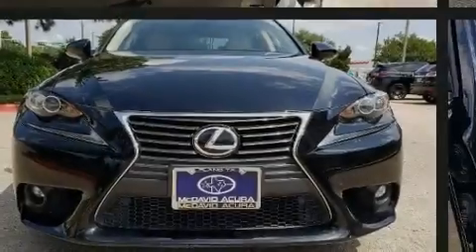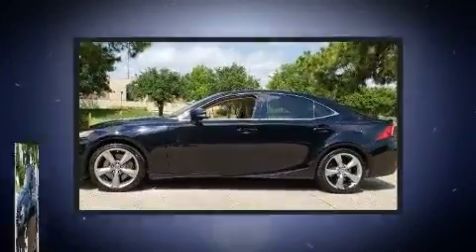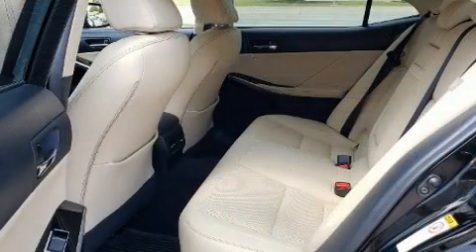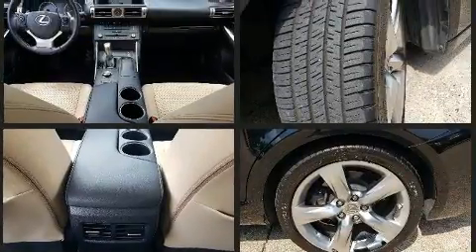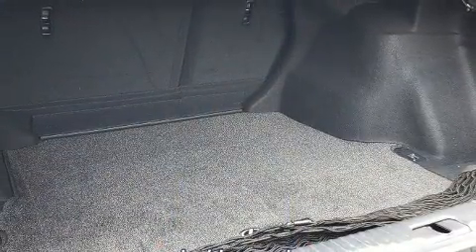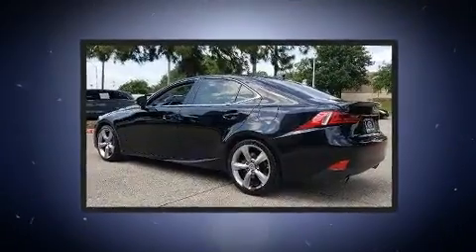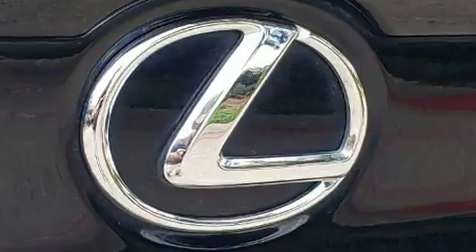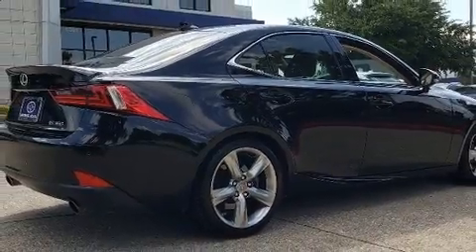2015 Lexus IS 350 in Irving, TX 75062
Familiarize yourself with the 2015 Lexus IS 350. This 4 door, 5 passenger sedan still has fewer than 40,000 miles! Under the hood you'll find a 6 cylinder engine with more than 300 horsepower, and for added security, dynamic Stability Control supplements the drivetrain. All of the premium features expected of a Lexus are offered, including: speed sensitive wipers, a built-in garage door transmitter, an automatic dimming rear-view mirror, automatic temperature control, front fog lights, an overhead console, and power front seats. For drivers who enjoy the natural environment, a power moon roof allows an infusion of fresh air. Lexus also prioritized safety and security with features such as: head curtain airbags, front and rear side impact airbags, traction control, brake assist, a panic alarm, an emergency communication system, and 4 wheel disc brakes with ABS. Adaptive cruise control maintains a pre set distance behind the car ahead of you, simplifying highway driving and enhancing safety. We have the vehicle you've been searching for at a price you can afford. Please don't hesitate to give us a call.